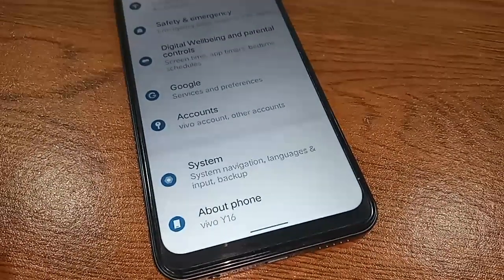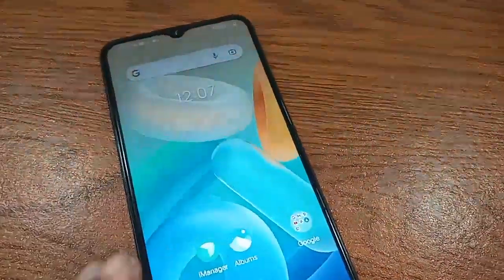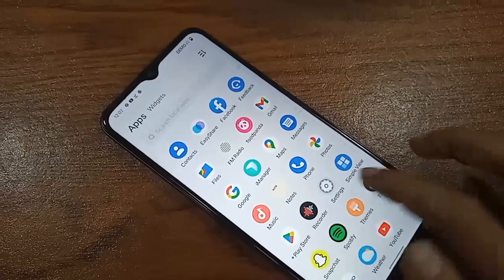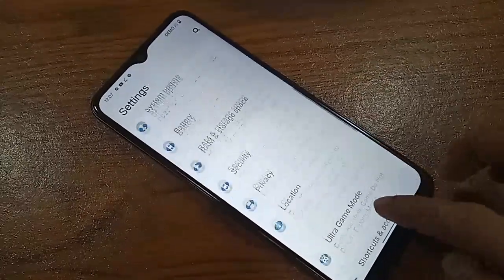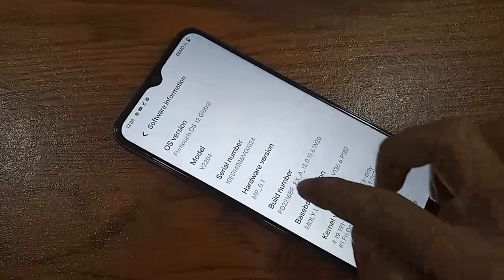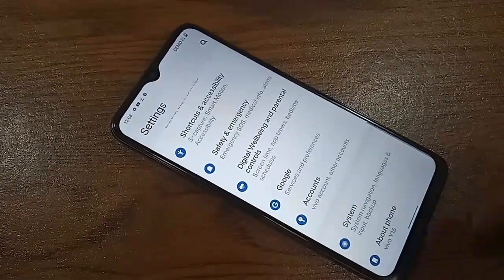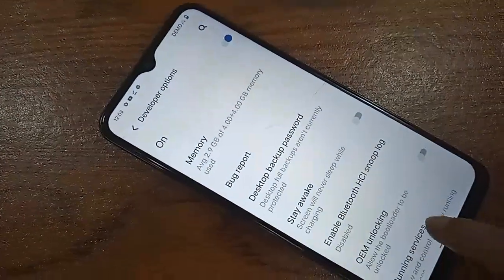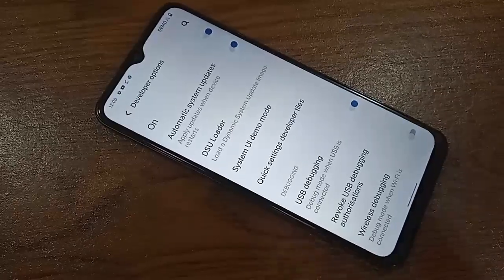Vivo Y16 Developer option Enable // usb debugging enable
now today i will show you how to turn on developer option in vivo y16 phone.and i will also show you today how to enable usb debugging mode in vivo y16 phone. if you want to enable developer option go to settings and enable developer option.